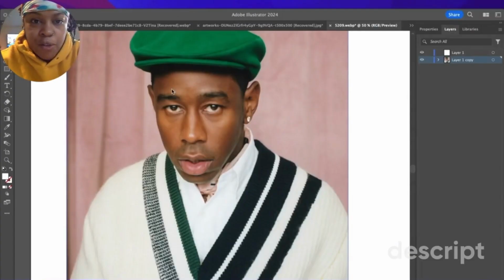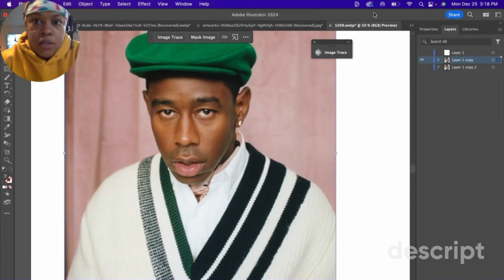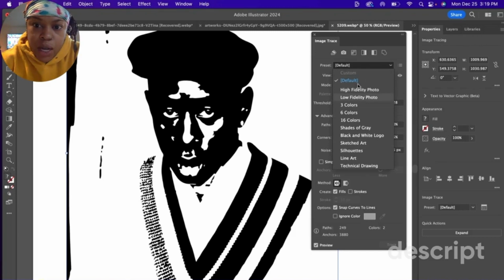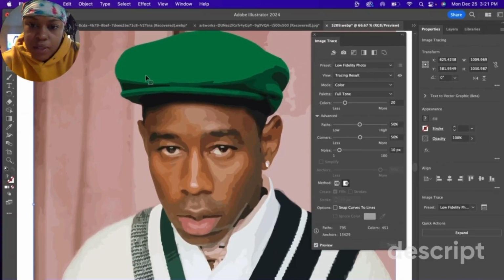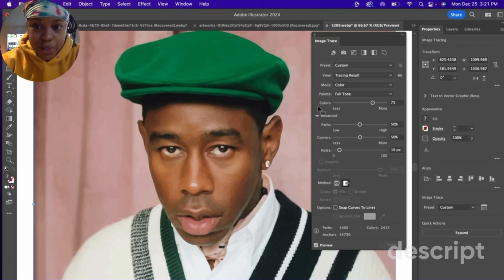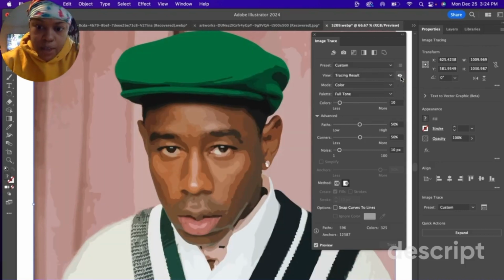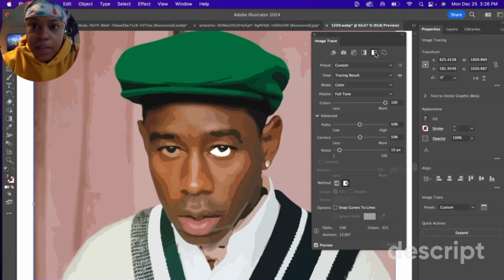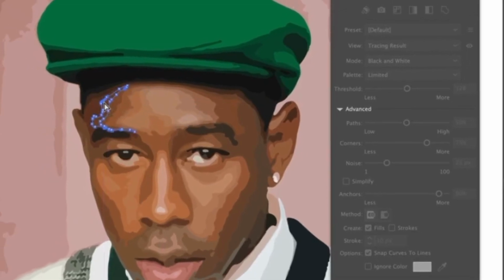How to create images for custom rugs using Illustrator | Step By Step guide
Illustrator is much easier to use for an image in my opinion especially starting out with tracing different layers